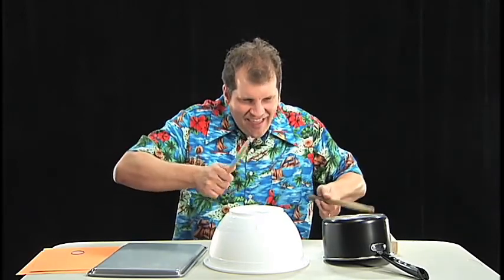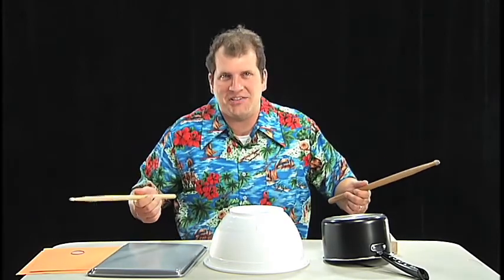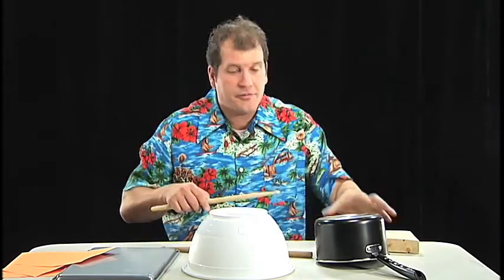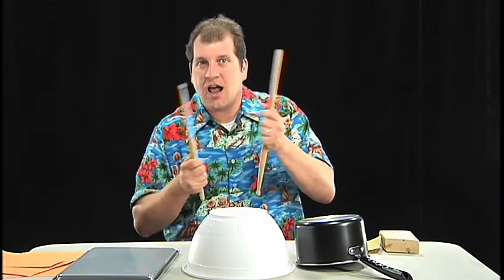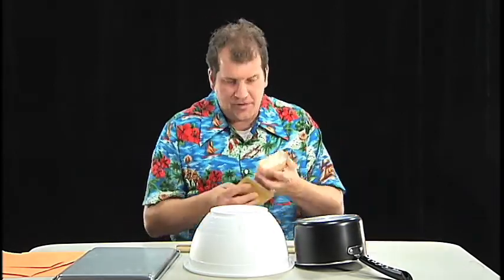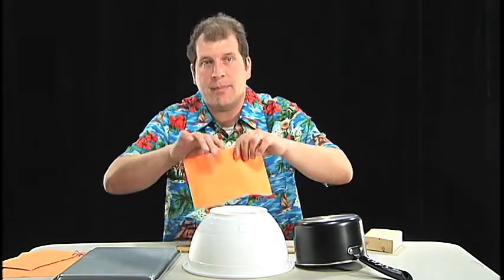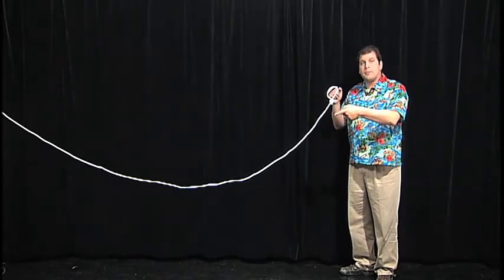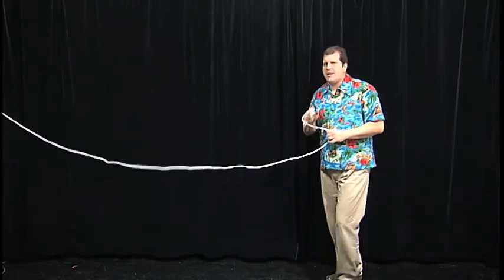The Science of Sound with Dr. Algae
Dr. Algae demonstrates the science and physics of sound with lots of good humor.